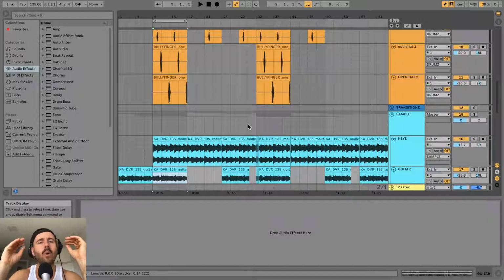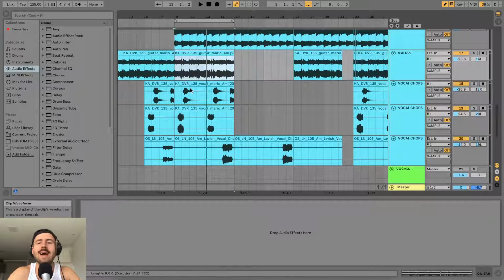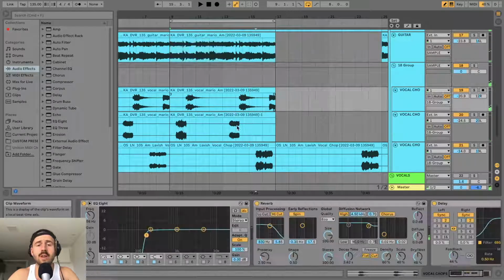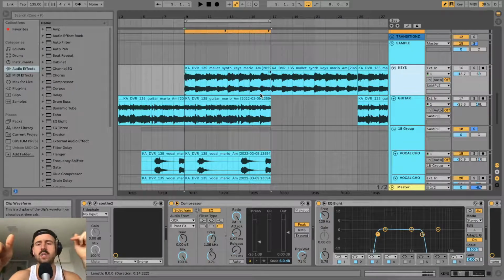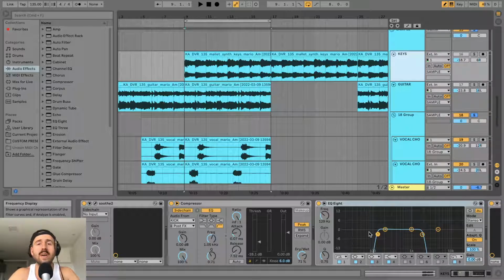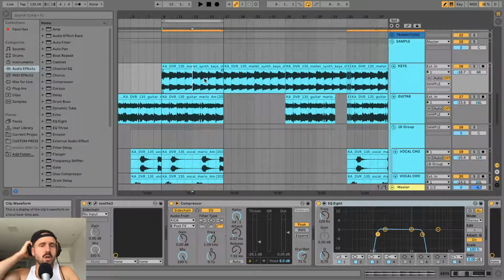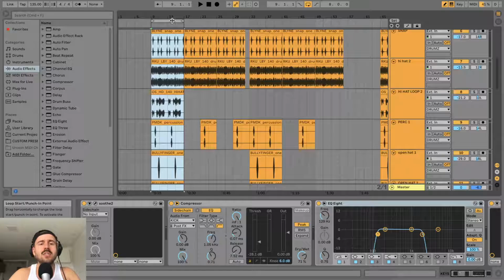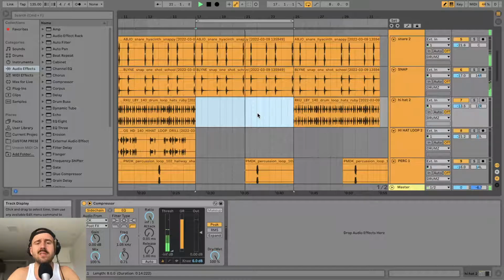How To Arrange Beats EASILY In Any DAW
do you get frustrated trying to arrange beats? how do you turn a 4 bar loop into a song? if you've ever made a loop and don't know how to turn that into a completed beat this video will show you how.